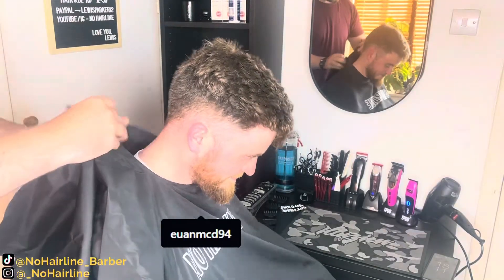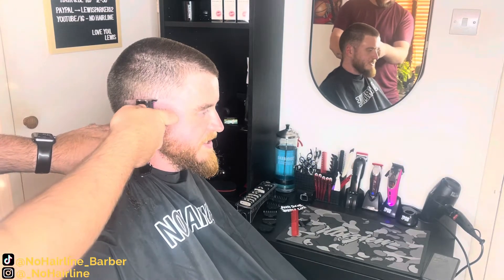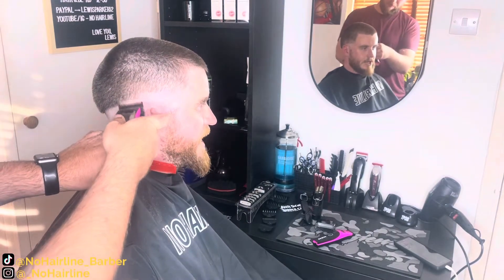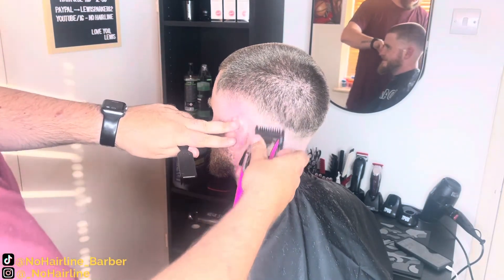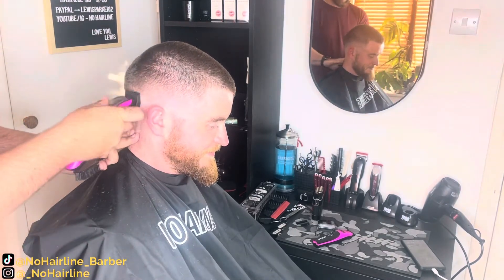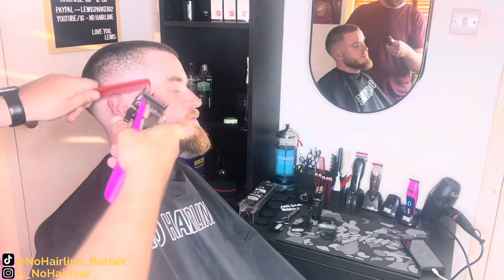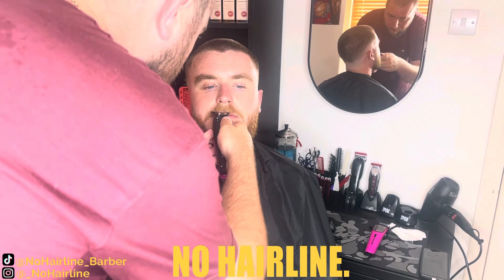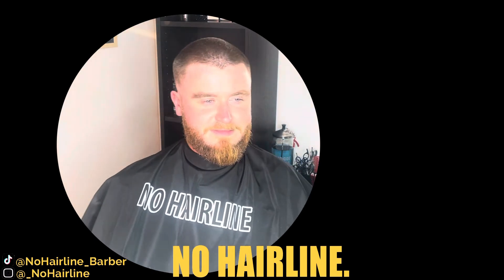Buzz Cut and Beard Trim | Big Transformation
Buzz Cut and Beard Trim!

What’s up YouTube! As promised in my last upload, I’m back to filming some full haircut videos. The purpose of my channel was to document my progress as I’m starting out as a barber, and what better way than with a full restyle. My guy Euan was down from Scotland and wanted a buzz cut before his holiday, let me know how you think the cut turned out!

This is my first upload using The Pissed Off Barber Phantoms and Demons, hit me in the comments if you’d like a more in depth review of this combo in the future!